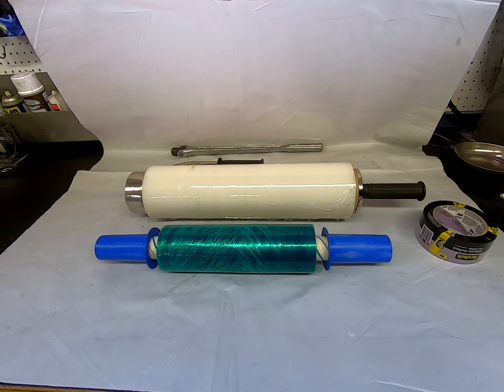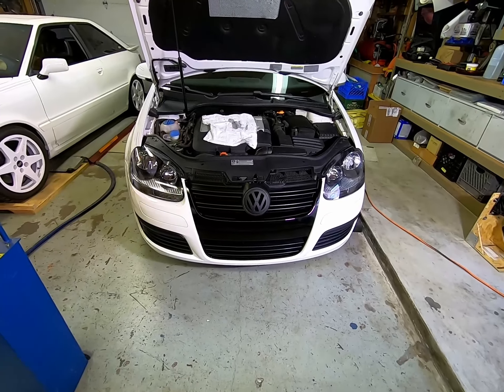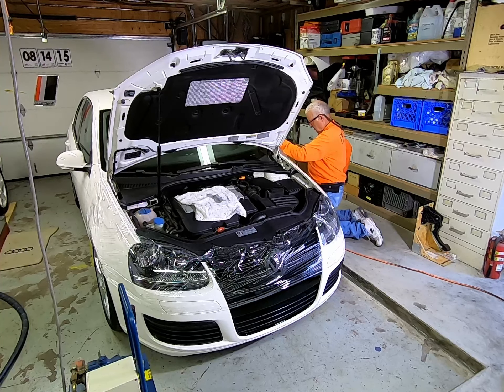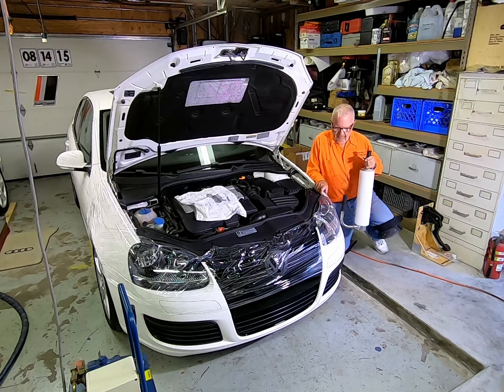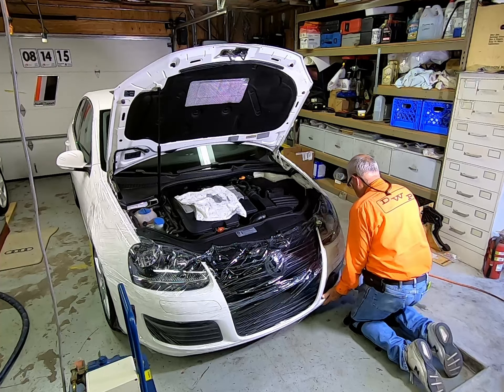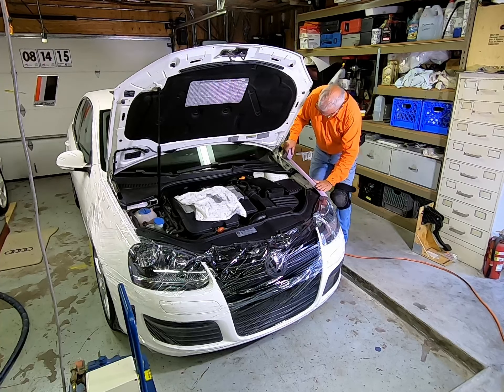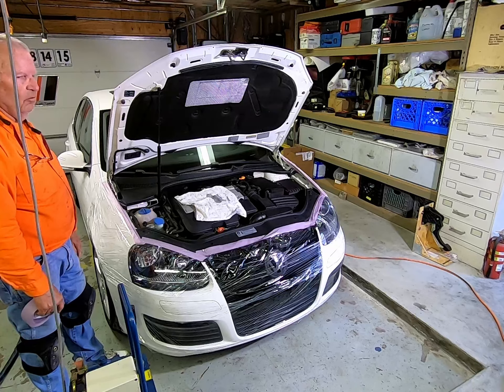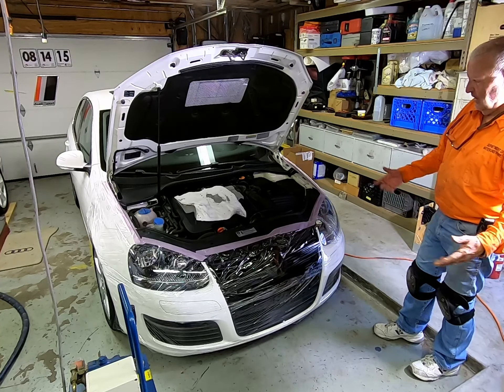Why are you not shrink wrapping your car?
Protecting the finish on your car before you start working on it.

Shrink wrap is easy to apply and allows you to work on your car without damaging the finish.  Takes a couple of minutes to put on.  It will save you a lot of anguish in the long run.